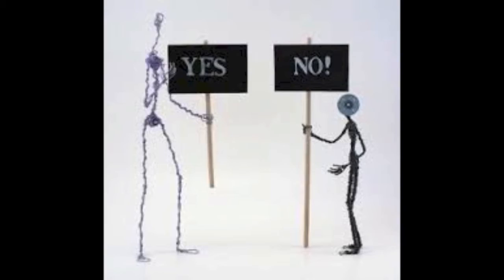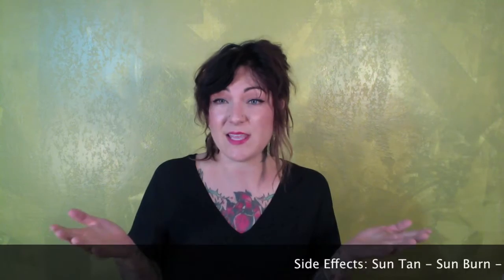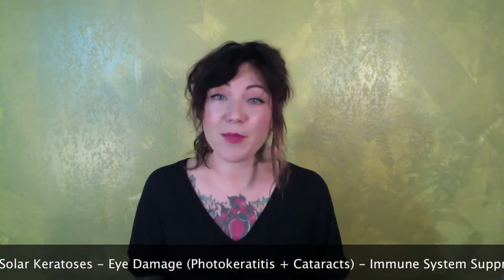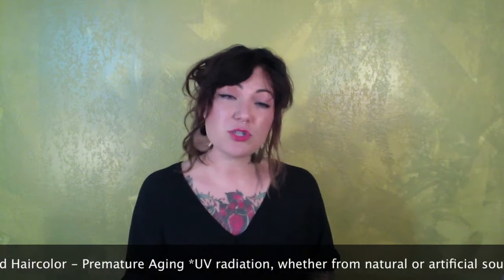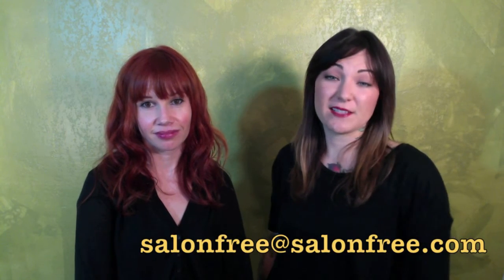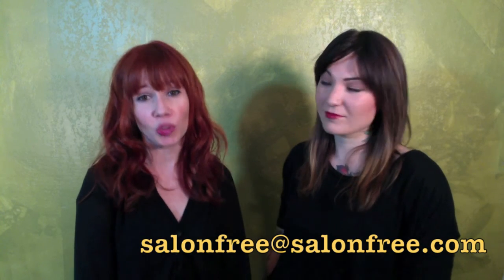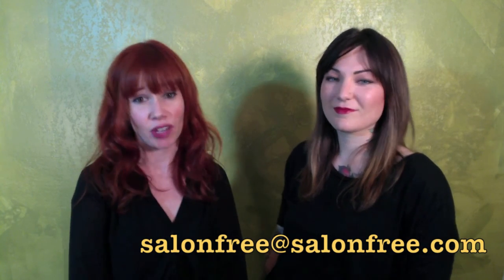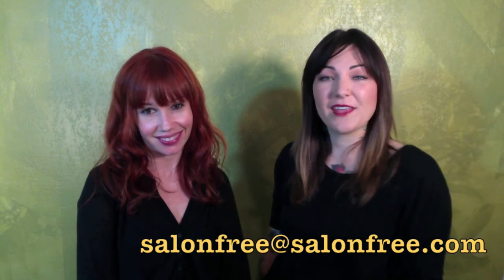Why Is Ammonia In Hair Dye?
What does ammonia do and why is it in HAIR DYE? What does it mean when a DYE says NO ammonia? Ammonia is safe, it's amazing and it is a key ingredient is permanent hair dye. To use ammonia or not to use ammonia, that is the question! We are going to explain why even when a DYE says no ammonia, there is an ammonia "like" ingredient involved!

Please Share So We Can Continue Sharing

AshleyTommy
salonfree